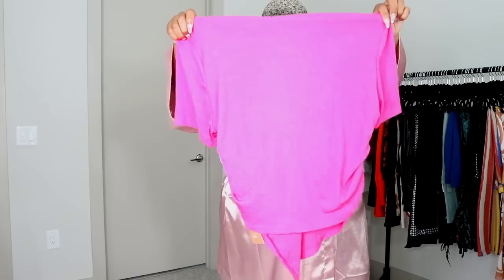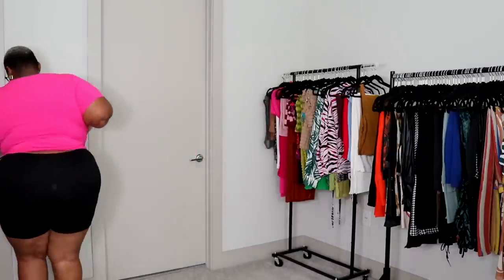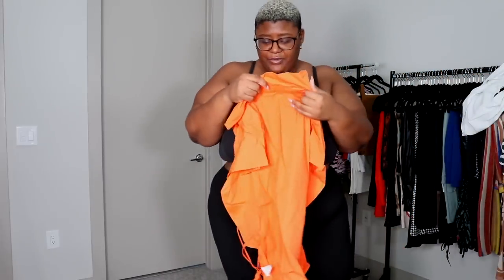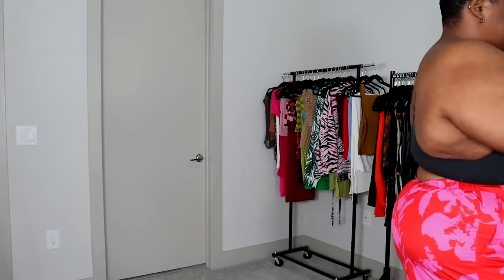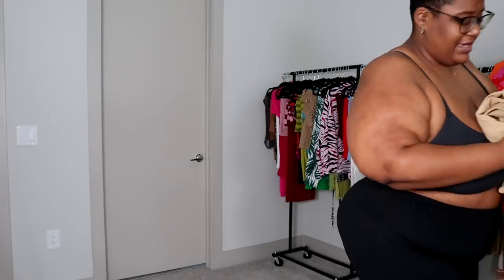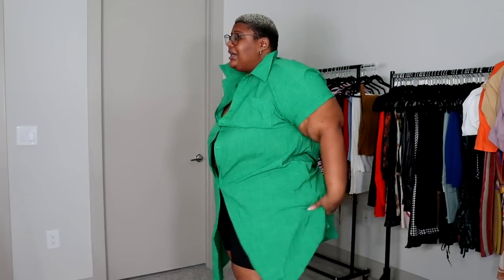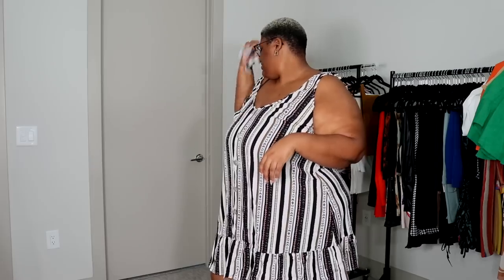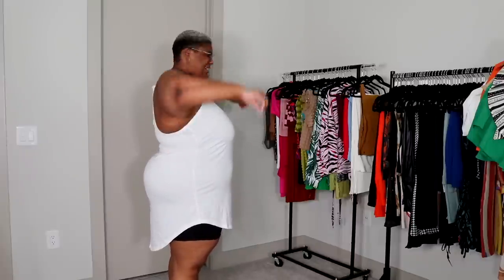SHEIN TRY ON HAUL // PLUS SIZE & CURVY // SHEIN SIZE 4/5XL // MISSJEMIMA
CLOTHING LINKS:

Green white black smock dress

Pink asymmetrical top

LA tiny AF top

White collar crop top

Static dress lol with the orange and blue lines

White “in the house” crop top lol

Orange V blouse

Pink/red short set

Anemic crop top lol

Black/white open chest dressy crop

Bubble crop top

Treasure of youth t-shirt

Cream and black blouse

Khaki golden mustard-ish drape blouse

Black and white lettuce crop top

Mesh army shirt

Pink tshirt dress

Green dress turned cardigan lol

Pink freakum dress turned skirt lol

Shoulder bow dress

Tiny denim jacket lol

Red V blouse

Super long denim jacket

Not today dress

White dress